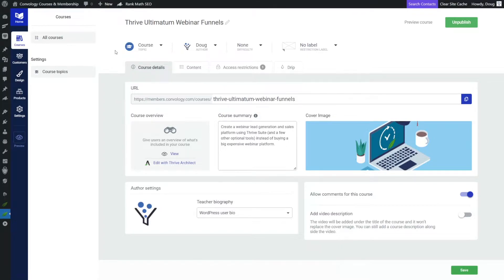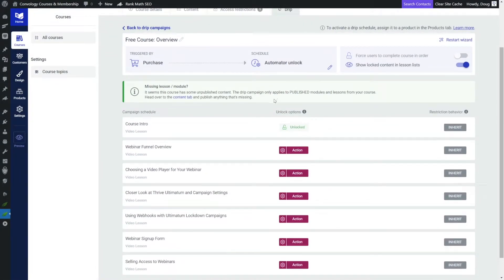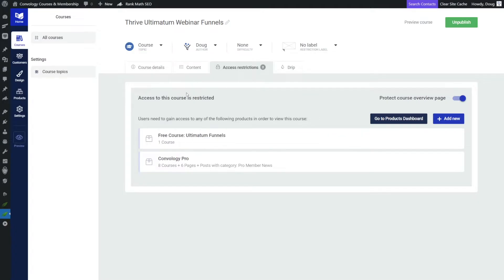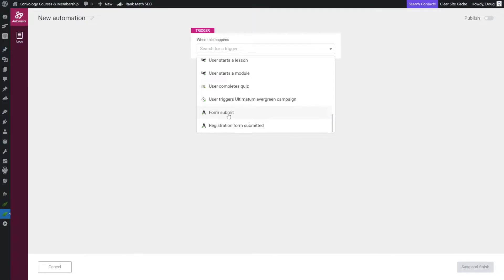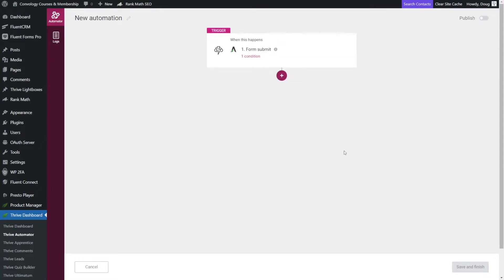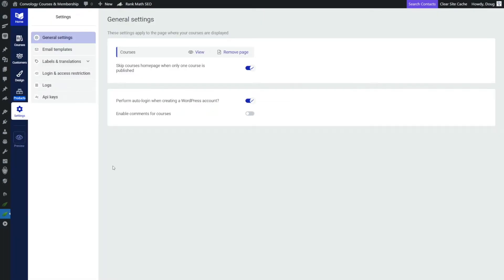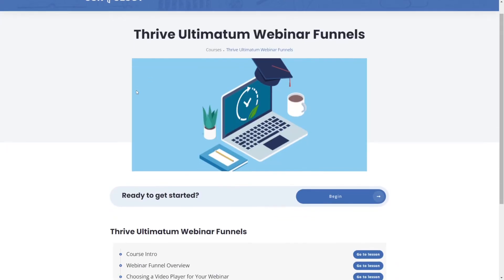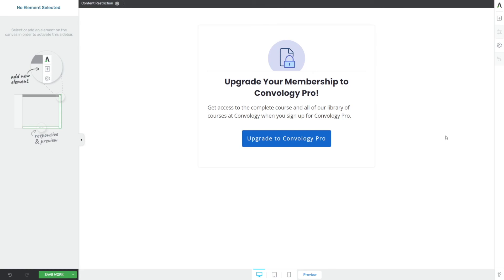Lock Parts of Thrive Apprentice Courses & Sell the Rest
In Thrive Apprentice you can give any part of a course away from free as a lead magnet while reserving the rest to be sold. Or you can lock any part you want to do... just about anything you want with it and control the status of the locked portion by any external or internal tools you want.

In this tutorial I walk through how easy it is to give parts of a course away for free using only Thrive Suite.